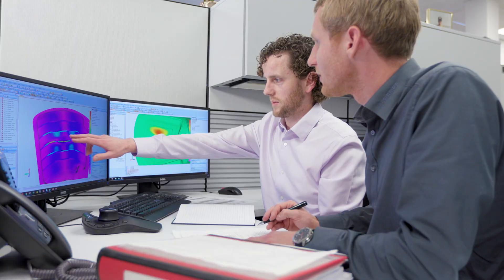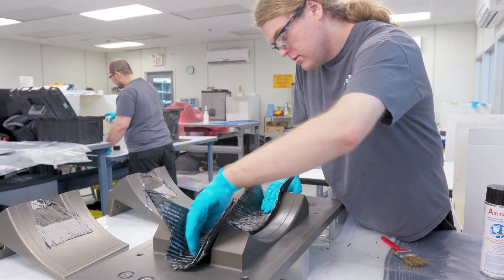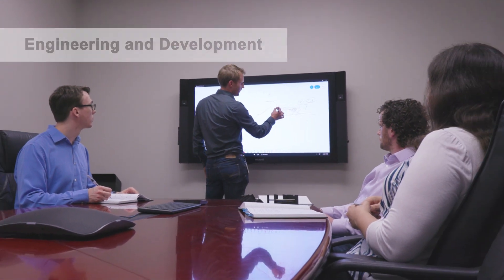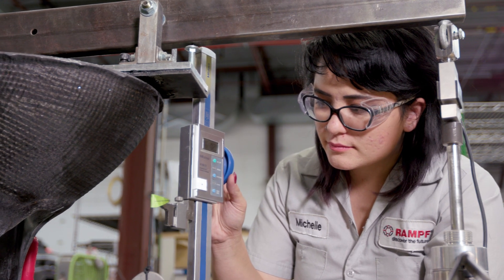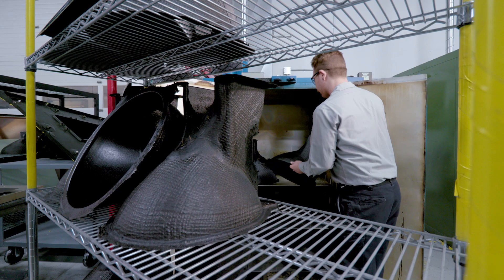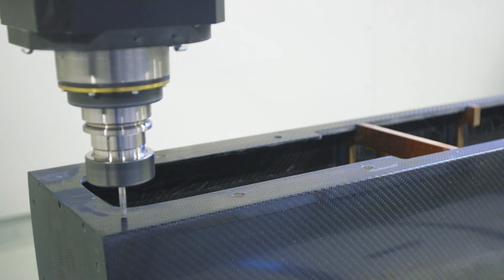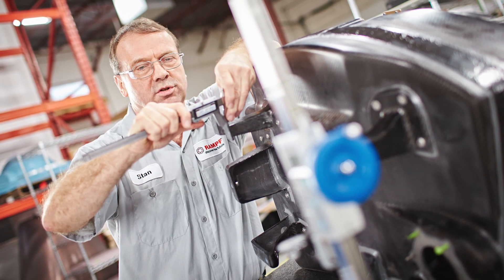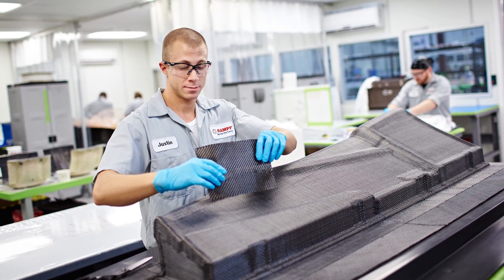RAMPF Composite Solutions | Capability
Expert in Design, Engineering and Manufacture

RAMPF Composite Solutions, based in Burlington, Ontario, Canada, is a leading expert in the manufacture of carbon fiber and fiberglass composites parts for the aerospace and medical industries.

Core competencies include VARTM, metal plating, and value-added assembly.

The company is completely vertically integrated, offering project management, product development, tool design and manufacturing, as well as dedicated new production introduction.

Extensive R&D is the driver of innovation, and long-term relationships focused on close cooperation fuel the optimization of existing processes and the development of new products.